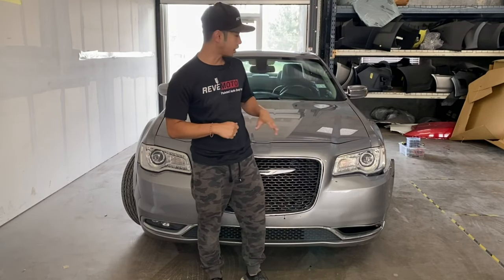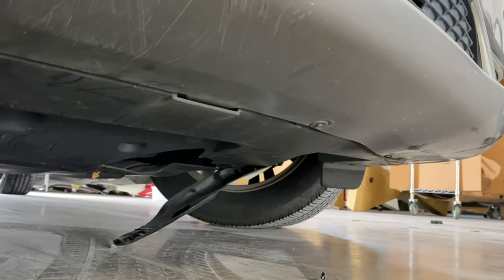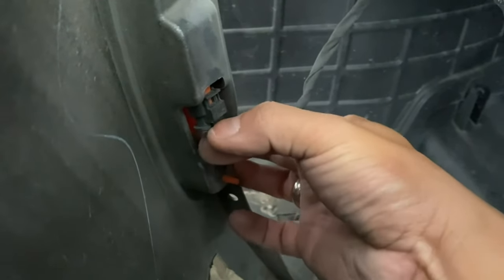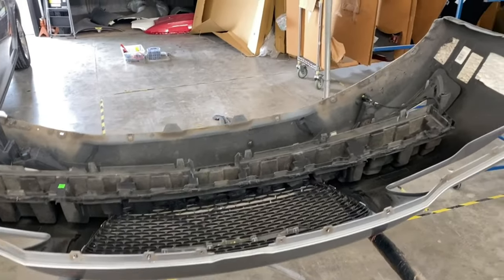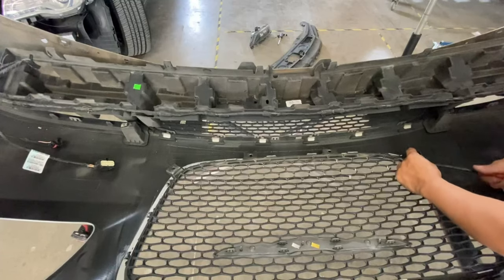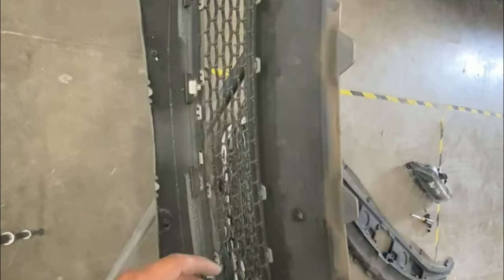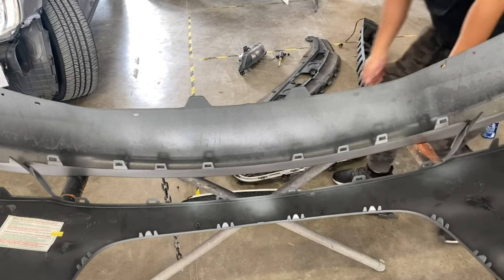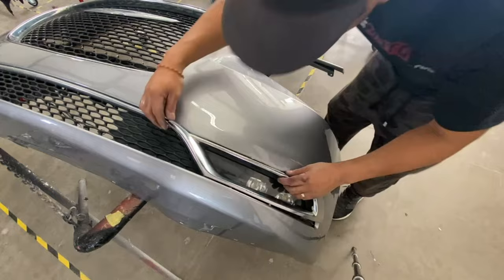2015-2022 Chrysler 300 Front Bumper Removal. FASTEST and EASIEST Way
This removal and installation works for :
2015 Chrysler 300
2016 Chrysler 300
2017 Chrysler 300
2018 Chrysler 300
2019 Chrysler 300
2020 Chrysler 300
2021 Chrysler 300
2022 Chrysler 300

This is the easiest way to remove that damaged or if you are trying to upgrade your Chrysler 300 Front Bumper.

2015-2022 Chrysler 300 Front bumper Removal :
We'll walk you through how to remove the 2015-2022 Chrysler 300 Front Bumper, so you can do it at home and save money!!

Tools Needed :

Plastic Panel Removal Tool (Optional)
Flathead
Phillips Screw Driver
10MM Socket
7MM Socket
Rachet Set

00:00 - Intro
00:36  Removing Engine Cover
01:36  Pushpins Fender Liner
02:00  10mm Side of Bumper
02:25  7mm Under bumper
03.37  Removing Front Bumper
05:37  Disconnecting Wire harness
07:00  Removing Rivets top of bumper
08:30  Foglight removal
11:00  Grille Removal
16:00  Installing all accessories on New Bumper

Removing the front bumper off a 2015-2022 Chrysler 300 seems hard, but as you can see its super simple.  First get a flat head or panel removal to take off the push pins on top of bumper.  Go to the side of the bumper and removal the push pins holding the fender liner.  Push the fender liner back and you will see a 10mm bolt that is removed by using a 10mm socket with a racket.  Do this on the other side also.  Underneath the vehicle there is 7mm bolts that run across take those off with a 7mm socket and rachet.  Go to the top of the bumper that closest to the fender and pop that top part off.  You will need to use some of your muscles to take it off. When you finish doing this on the other side also.  Go the side of the bumper with some force pop the side of the bumper off of the bracket it is held on.   Do this on the other side also, but support the bumper as it will have a tendency to fall quickly.  After you gently pull bumper off and place on ground.  Disconnect the wires holding the reflector, fog light and other sensors (if you have them).  The Bumper is OFF great job.  Follow the rest of the video to learn how to take off the accessories.